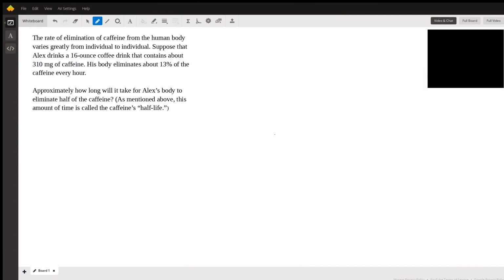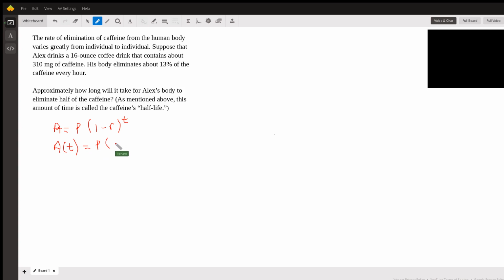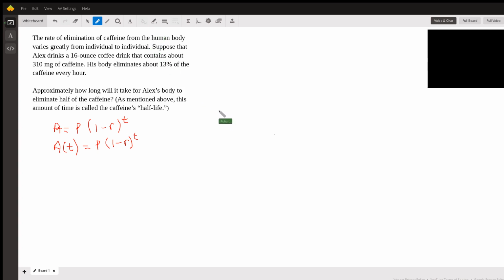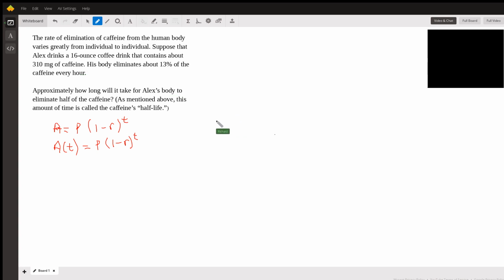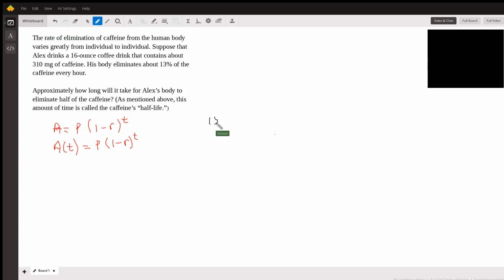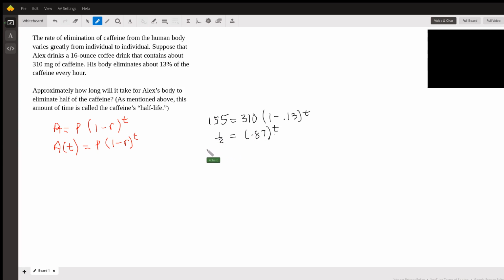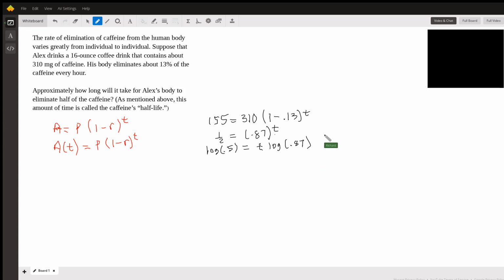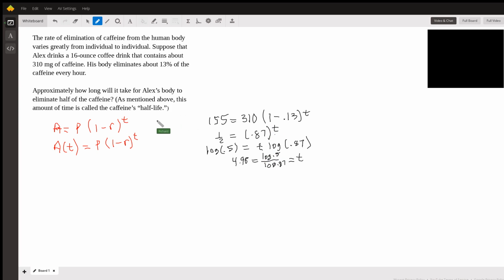Word problem involving exponential decay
Question: Half life question
“The rate of elimination of caffeine from the human body varies greatly from individual to individual. Suppose that Alex drinks a 16-ounce coffee drink that contains about 310 mg of caffeine. His body eliminates about 13% of the caffeine every hour.Approximately how long will it take for Alex’s body to eliminate half of the caffeine? (As mentioned above, this amount of time is called the caffeine’s “half-life.”)

Answered By:

Richard C.